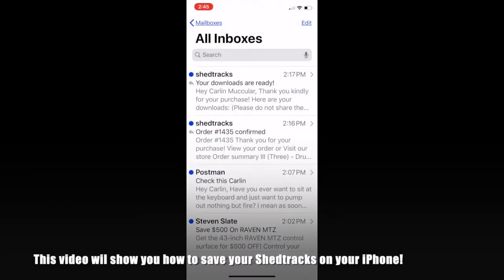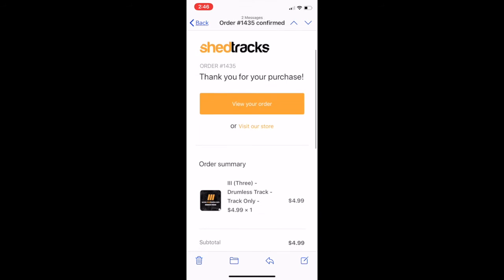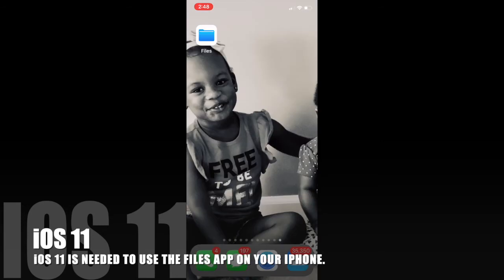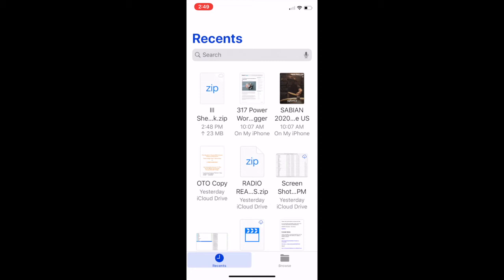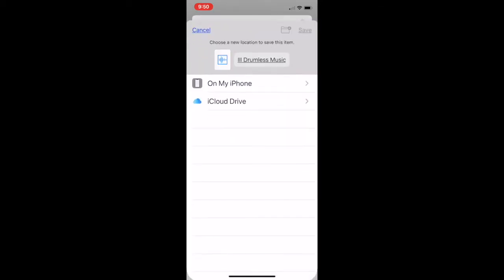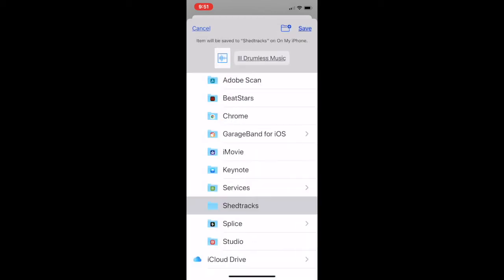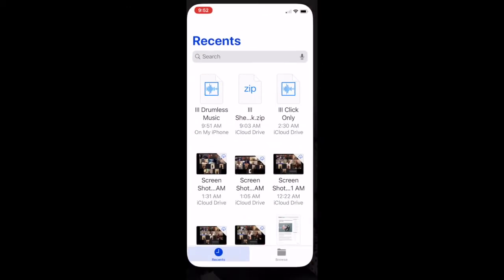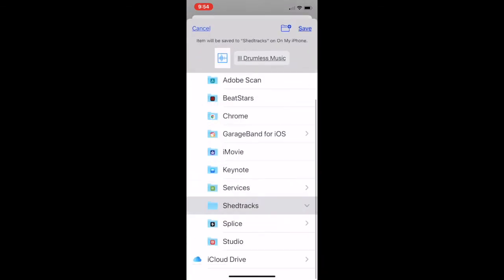How To Download Shedtracks on iPhone.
This video will show you how to download your shedtracks from shedtracks.com on your iPhone.

PLEASE NOTE: iOS 11 is needed to follow the instructions in this video.

Shedtracks how to download.
Shedtracks Support.